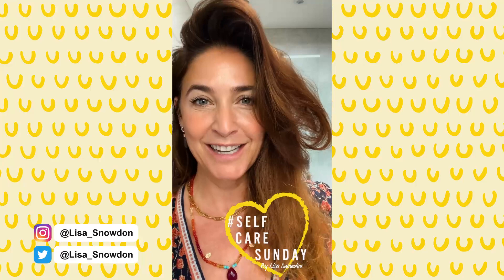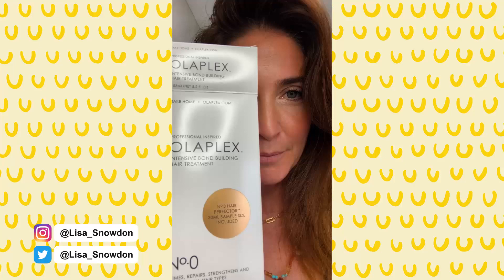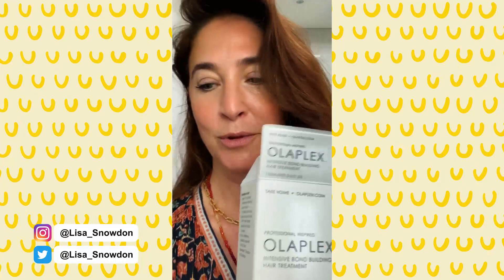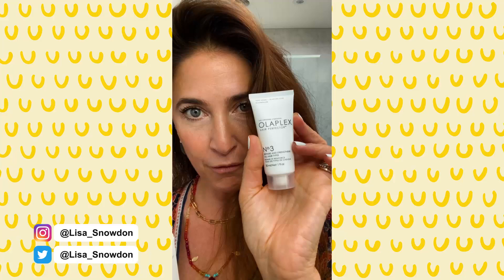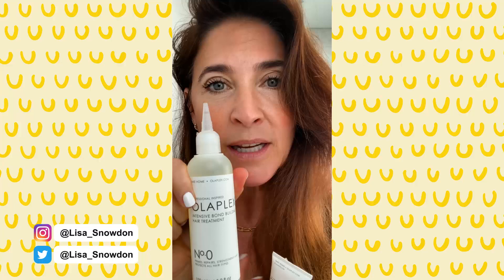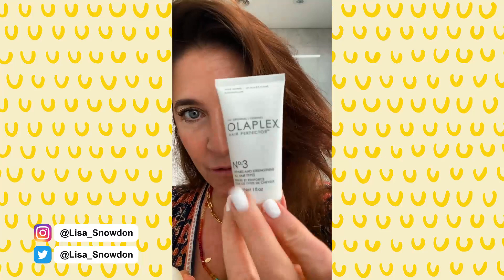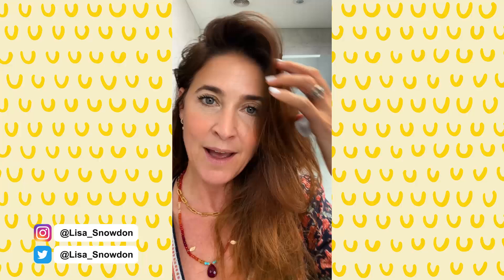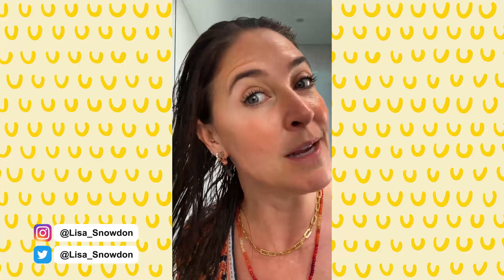Hair treatment with Olaplex | Self Care Sunday | Lisa Snowdon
In this week's Self Care Sunday I'm showing you how to treat your hair with Olaplex's No.0 & 3!